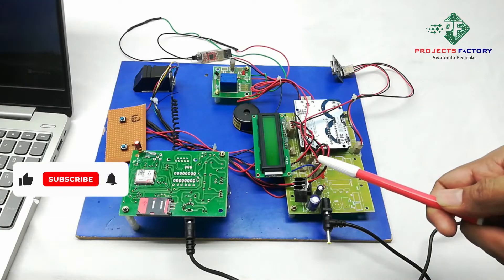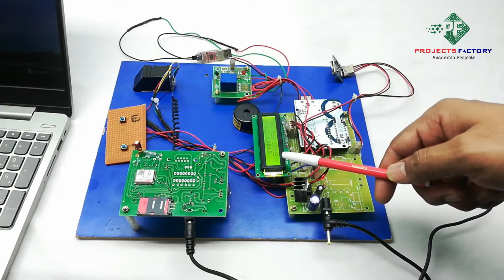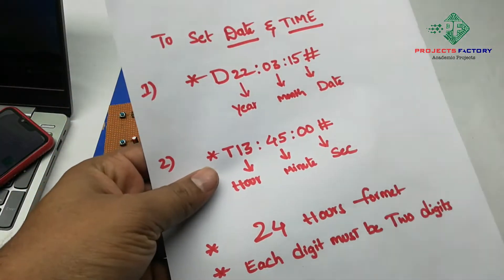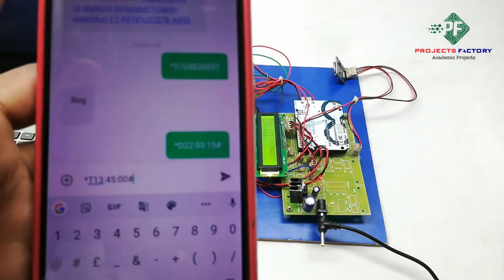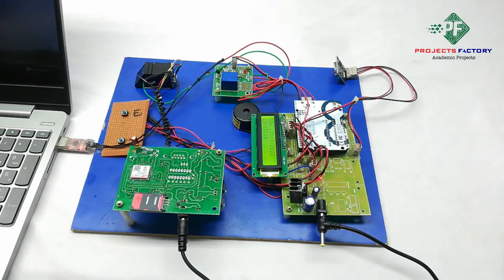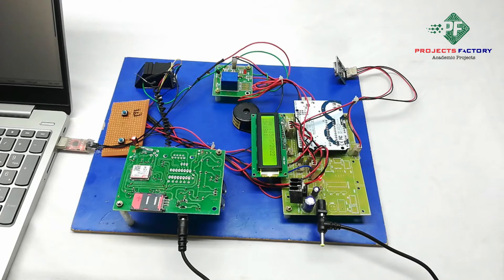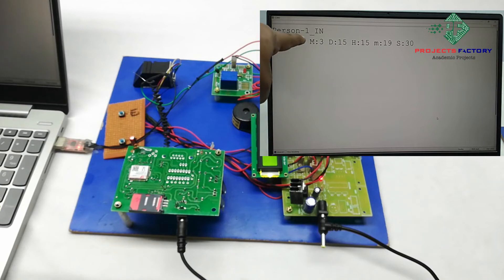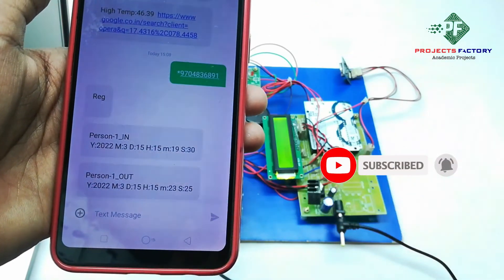Fingerprint Based Biometric Attendance System With SMS Notification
Project short description:
In this video we demonstrate about Finger Print Based Biometric Attendance System With SMS Notification. Here fingerprint module, GSM and pc also connected to arduino through UART pins. Here initially we have to store finger prints in module by pressing enroll button. Also Arduino connected to PC through serial port. PC has software which can store attendance information with respective to Time. While doing attendance user has to press identification button and keep finger on module then information will store in PC and send the SMS using GSM .